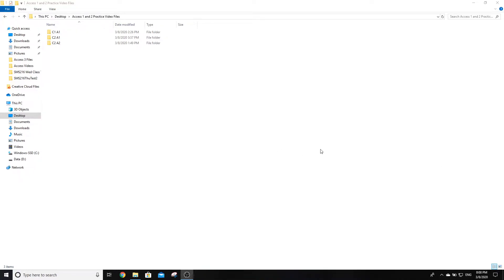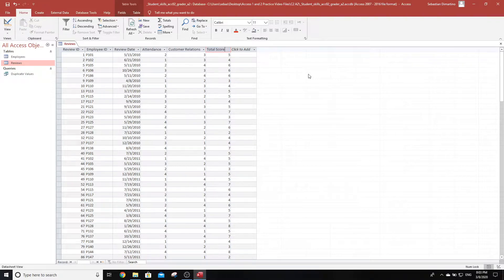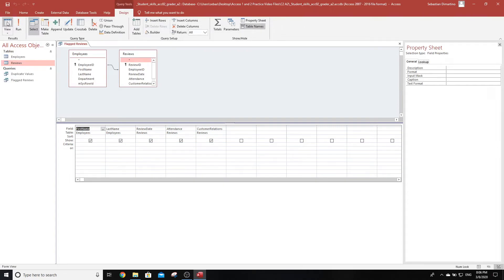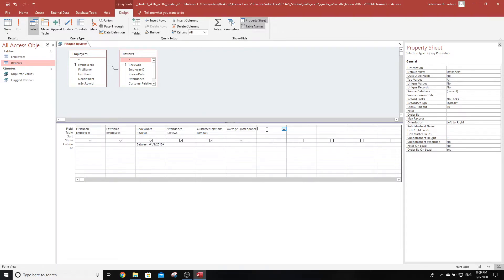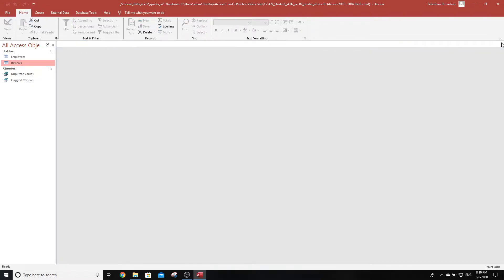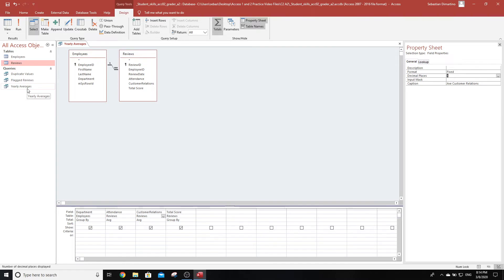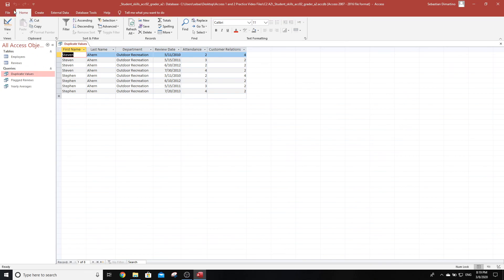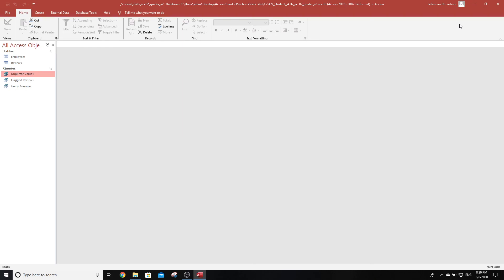Access Chapter 2 - Query - Project 2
Practice Review Test.